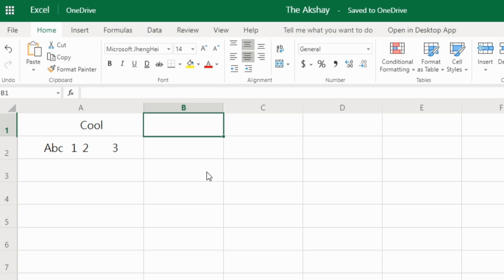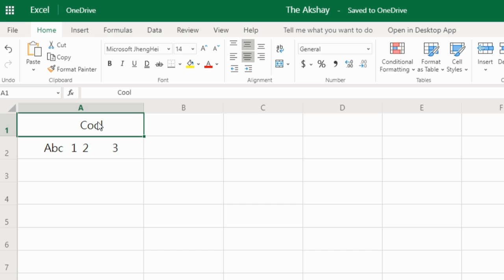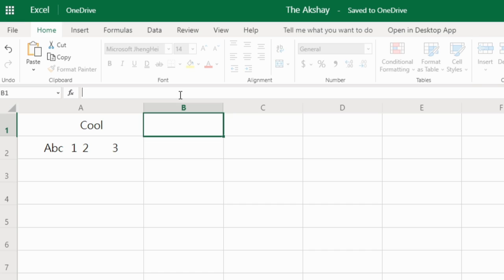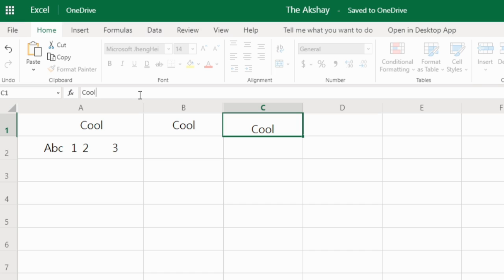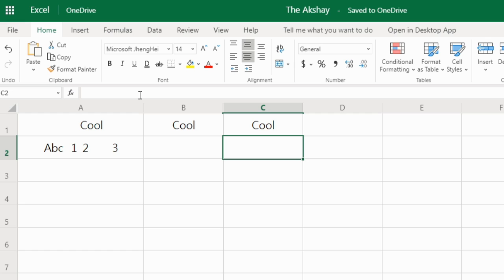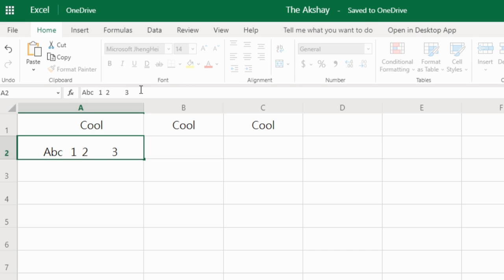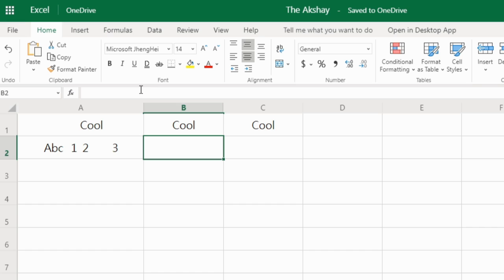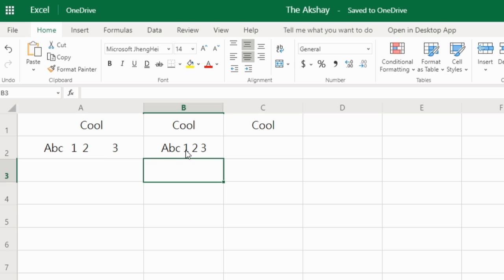Trim Function Explained in Excel with easy examples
How to use Trim Function in Excel? Learn in this video with example.

✍️ Ask your questions in comments and you can also suggest me video topics!